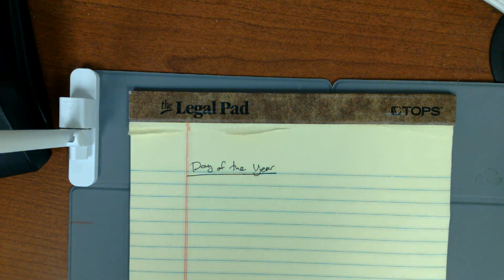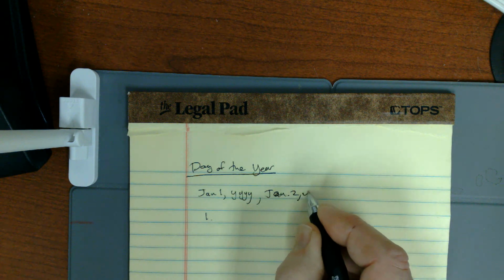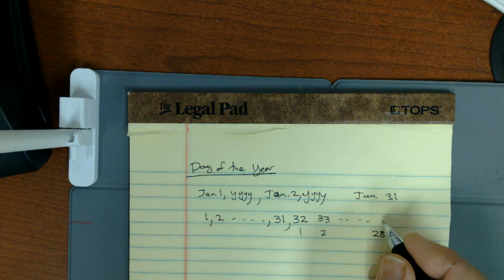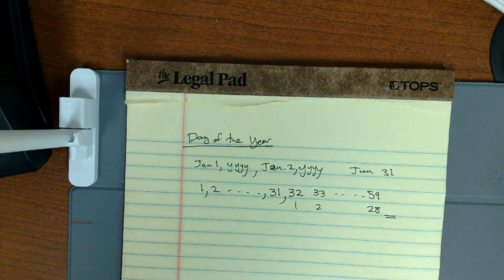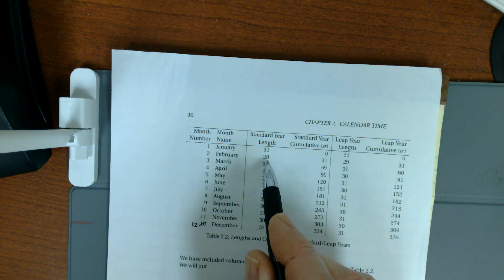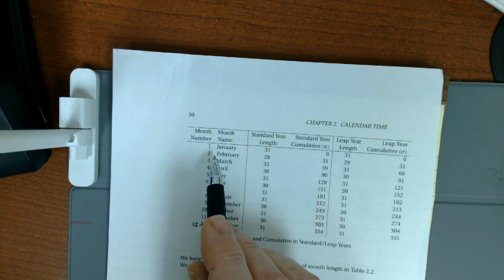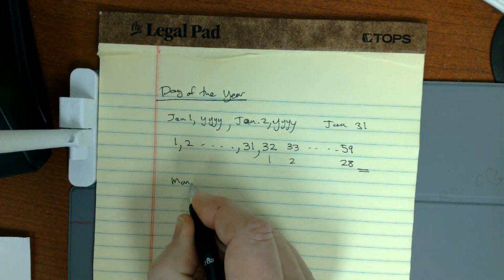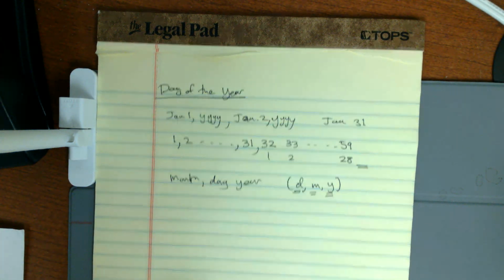Chapter 2 Day of the Year